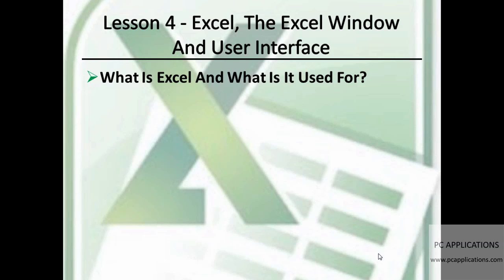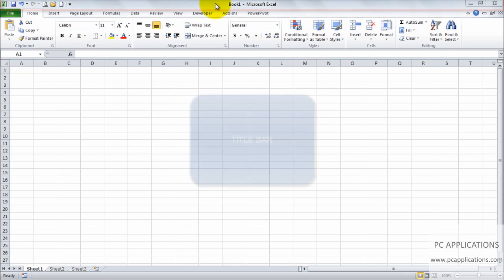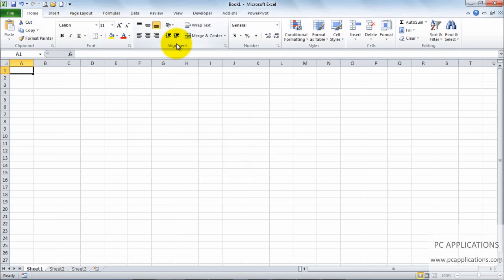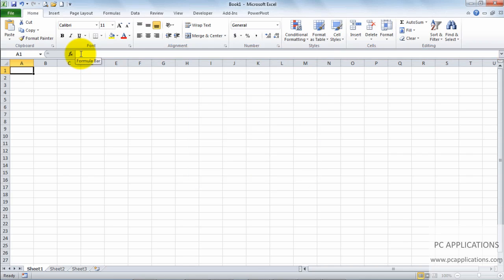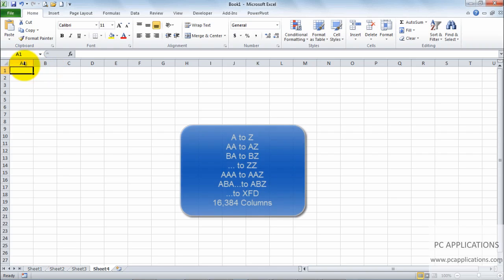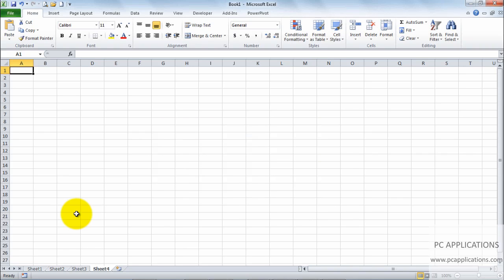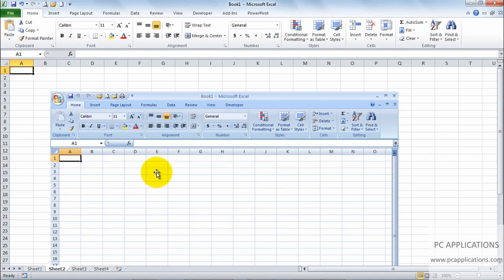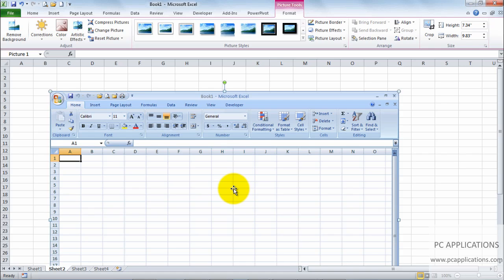The Excel 2010 User Interface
Example of Excel Video from my "Excel Basics - Excel for Beginners-Novice: From Zero to Hero" course available on Udemy